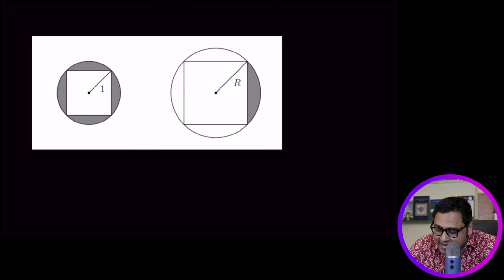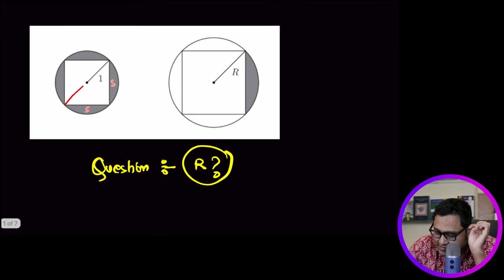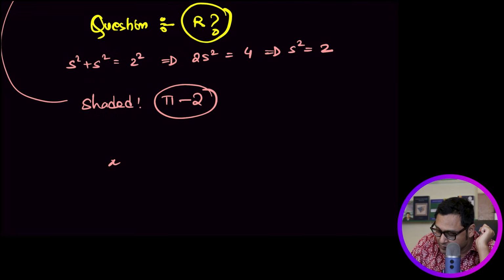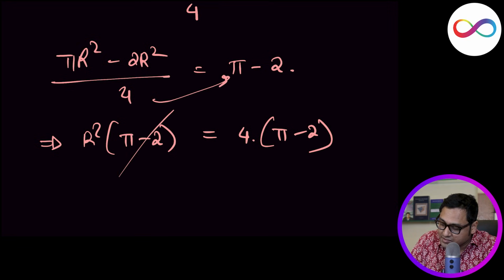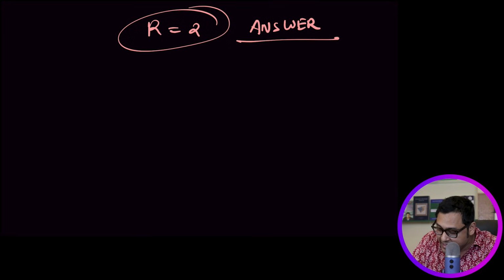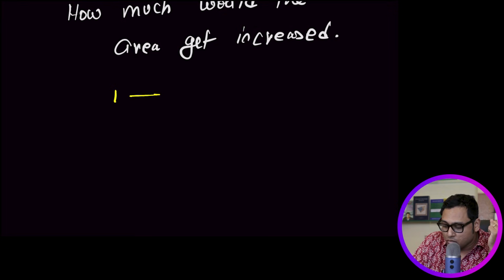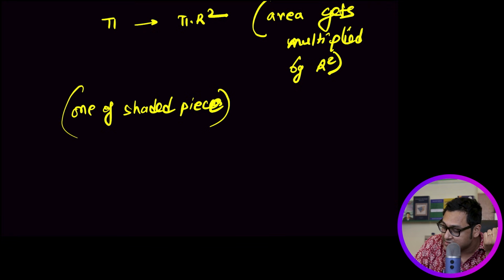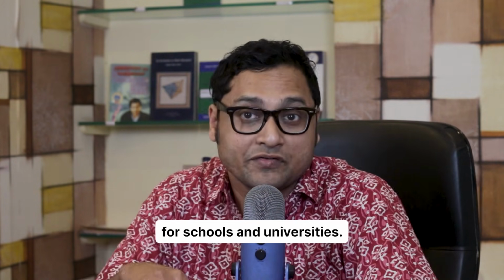Squares Inside Circles: An AMC 8 2025 Puzzle | Dr. Ashani Dasgupta | Cheenta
A geometry problem from AMC 8 2025 hides two circles, two squares, and one elegant idea: homothety. Dr. Ashani Dasgupta solves it the long way first, then shows the two-line argument that makes the answer feel almost obvious.

✦ How to set up a shaded-area equation for a square inscribed in a circle, using the Pythagorean theorem
✦ The full "long way" solution — computing both circles' shaded regions and solving for R directly
✦ What homothety actually means, and why scaling a shape by R scales its area by R²
✦ How to spot when a competition problem is secretly a proportional-transformation problem in disguise

00:00 — Introduction
0:31 — The Problem: Two Circles, Two Squares, Equal Shaded Areas
1:41 — Method 1: Small Circle via Pythagoras
2:50 — Method 1: Solving for R the Long Way
5:46 — Method 2: What Is Homothety?
8:11 — Homothety Solution

Cheenta is a mentorship institute for Olympiad and research-track students, built around problem-solving depth rather than shortcuts. Our instructors - many of them working mathematicians - train students for IOQM, AMC, RMO/INMO, ISI-CMI, and beyond, one elegant idea at a time.